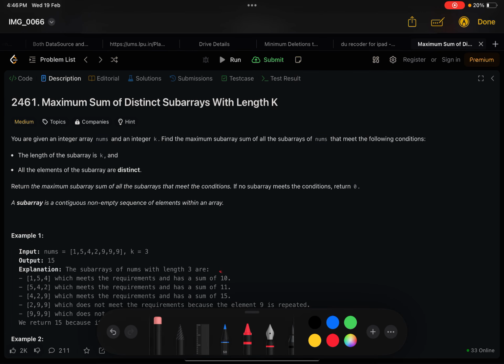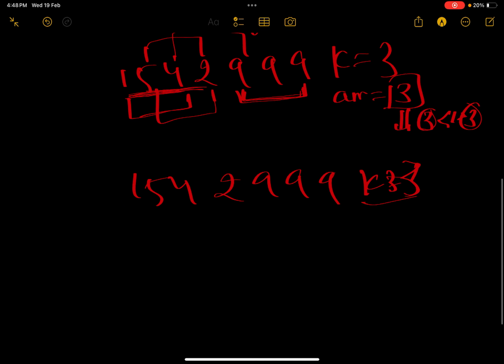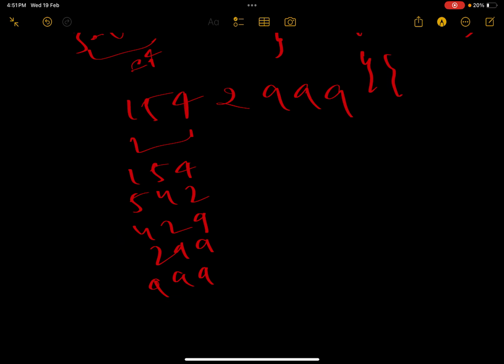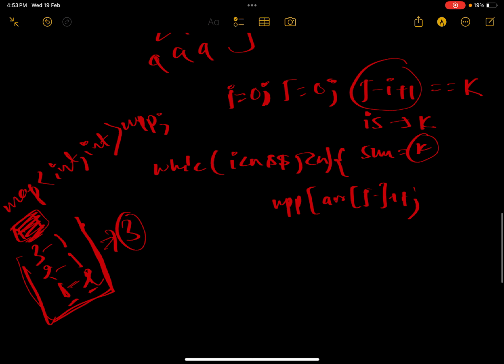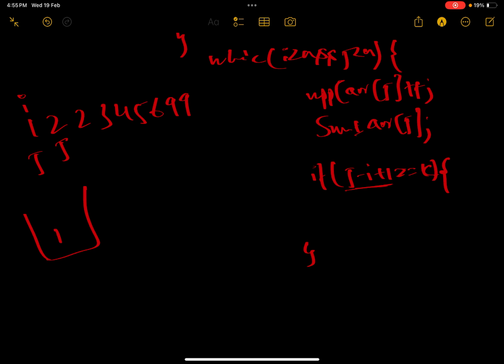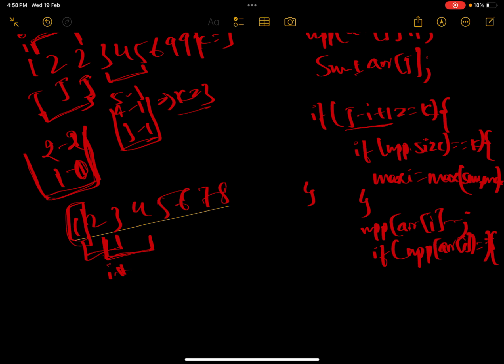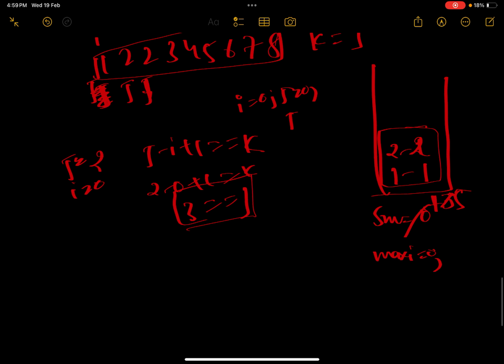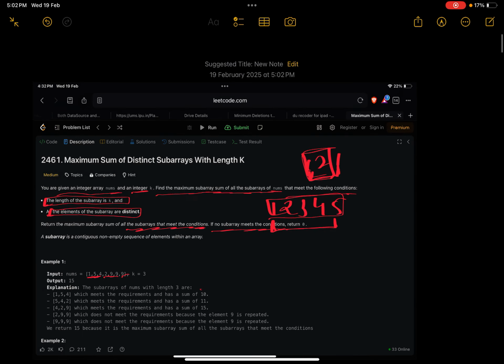Leetcode 2461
Maximum sum of distinct subarray of size k .A classic leetcode problem